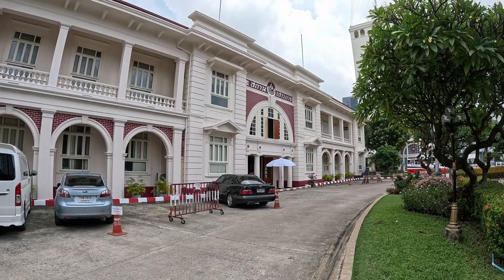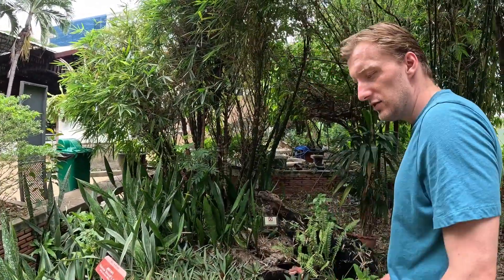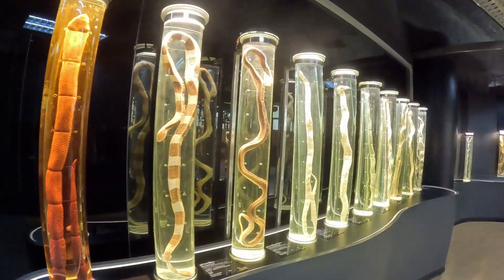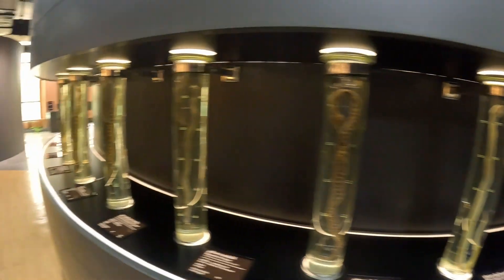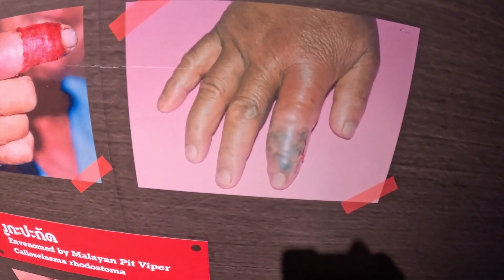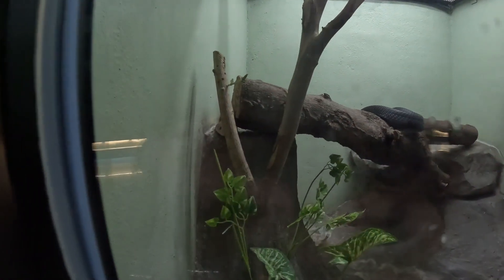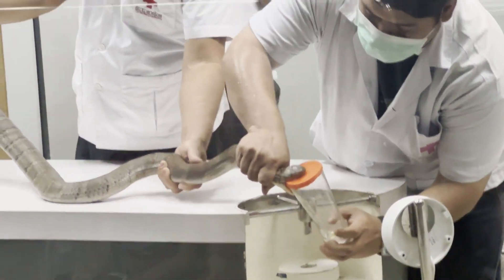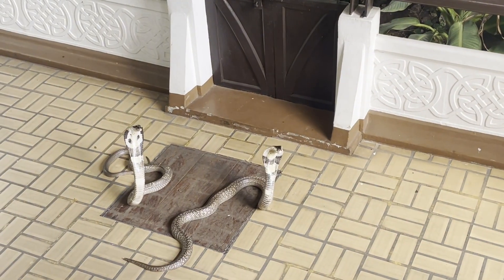Inside Thailand's DEADLIEST Snake Farm!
In this video, we take you on an up-close tour of the world’s second oldest snake farm, located in the heart of the city. From venom extraction demonstrations to learning how anti-venom is made, this place is not just about thrills — it's about science, medicine, and conservation!